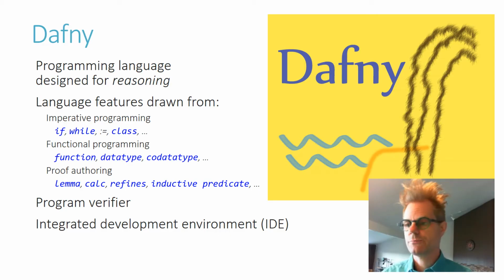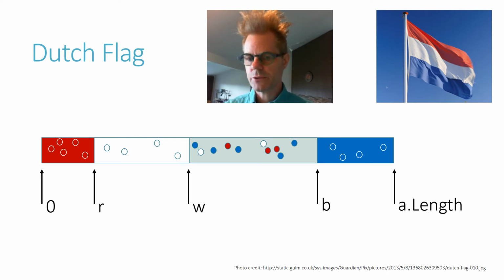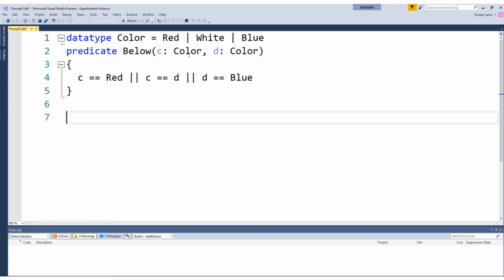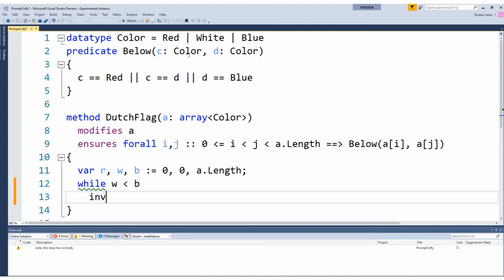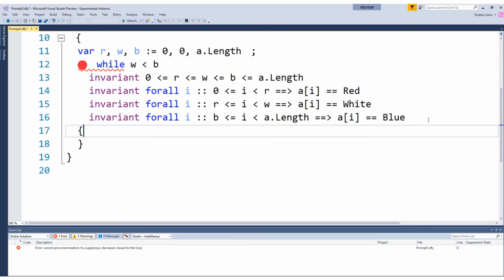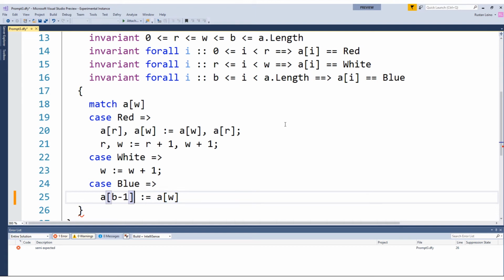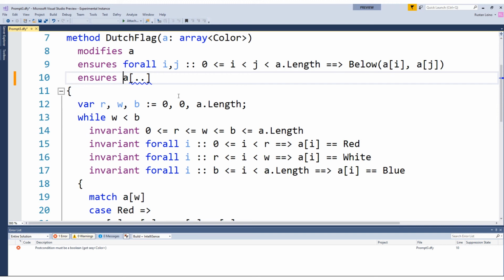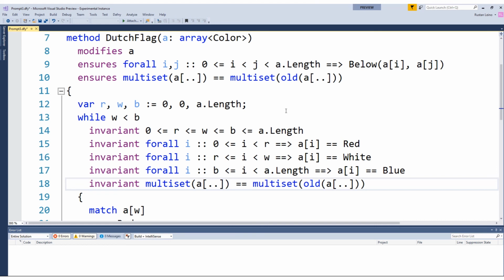Basics of specification and verification: Lecture 3, the Dutch National Flag algorithm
This is the last in a series of 4 lectures on the basics of specifying and verifying code. In it, Rustan Leino writes the specification, code, and loop invariants to verify the sorting algorithm known as the Dutch National Flag.